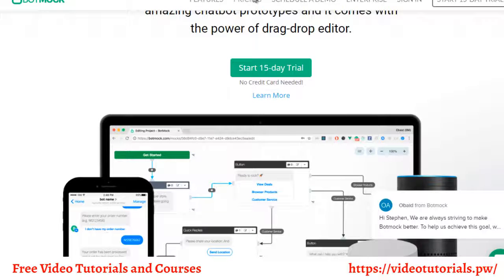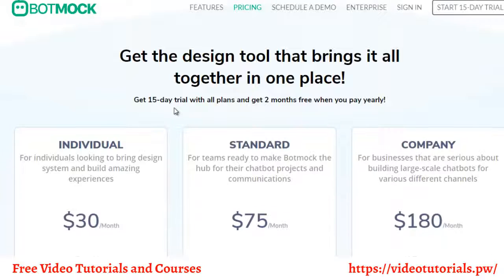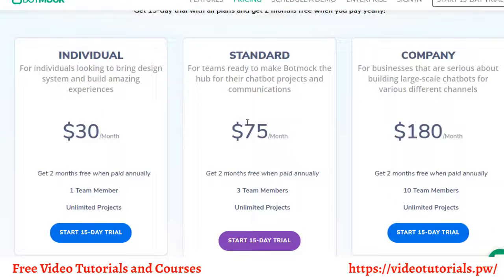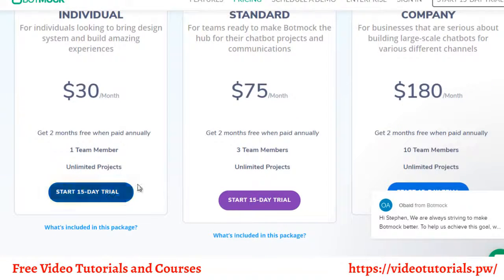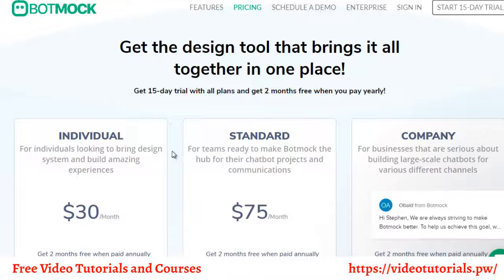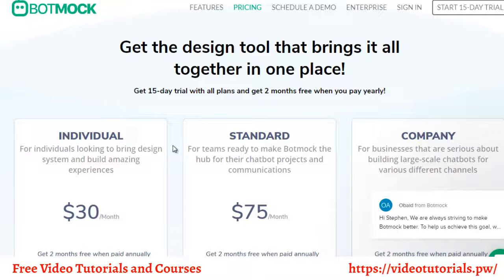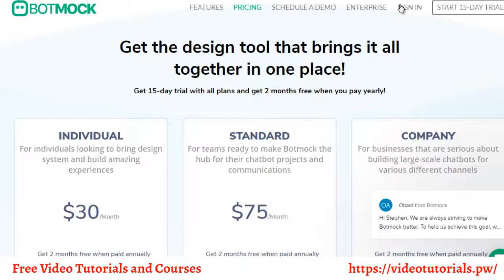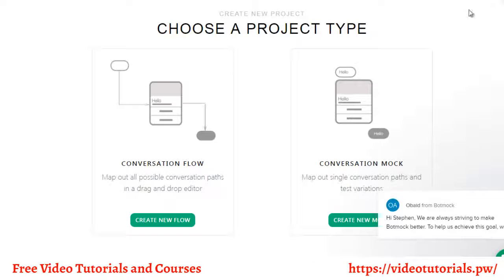Video 8 Mockups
Surefire Chat Secrets Free Video Course Video 8 Mockups
It’s almost time to create your bit. Now, let’s work on creating the final mockup first so you can do it successfully.

How to Build a Facebook Messenger Chatbot to Generate Leads… Starting Today! Messenger can become one of your most important marketing channels, and you’ll learn how in this step-by-step video course

Translated titles:
Video 8 Maquetas

Video 8 Modelle

वीडियो 8 मॉकअप

ਵੀਡੀਓ 8 ਮੱਛੀ ਪਾਲਣ

Видео 8 макетов

Vitio 8 Mockups

Bhidio 8 maideadan

Видео 8 Моцкупс

Vhidhiyo 8 Mockups

وڊيو 8 ميڪ اپ

වීඩියෝ 8 මුockups